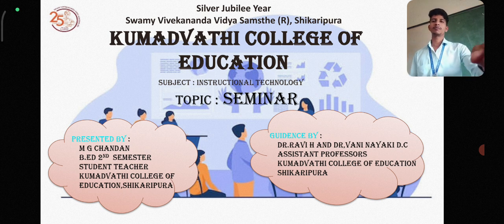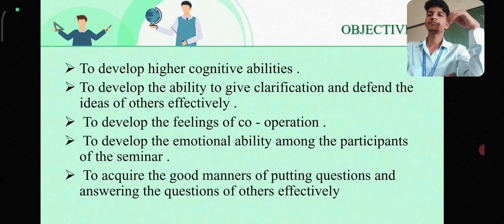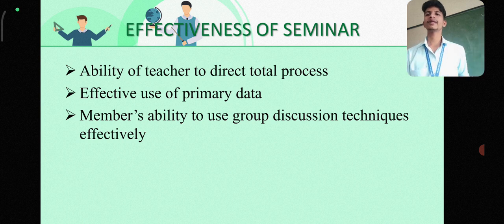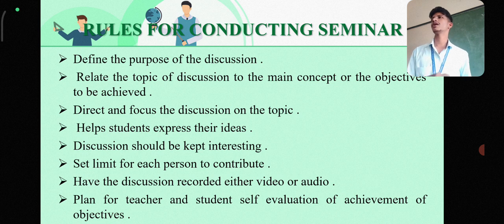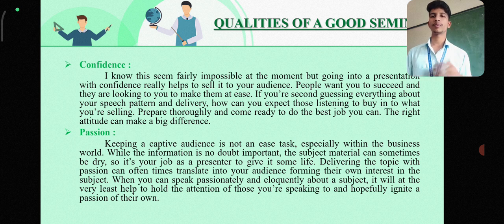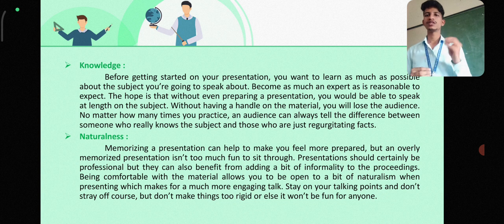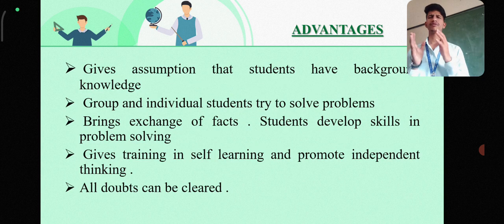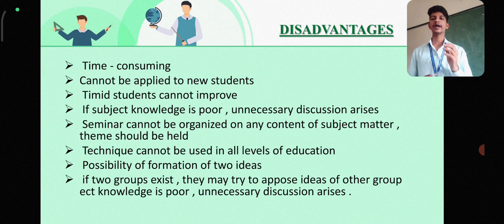Students Seminar Series : Part - 16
M G Chandan presenting the  seminar on the topicx  Seminar